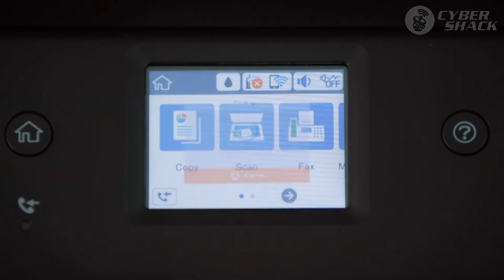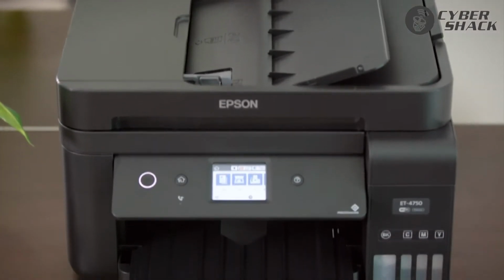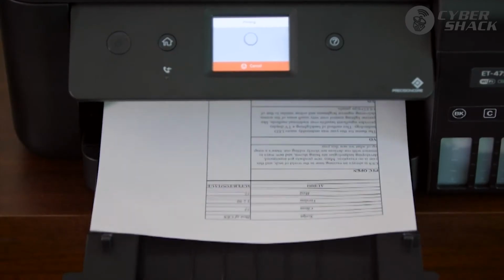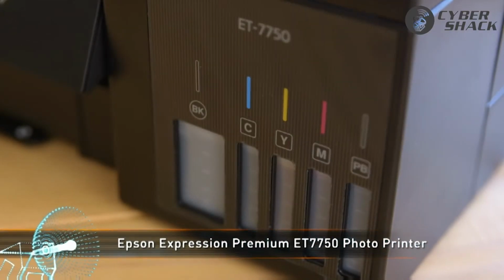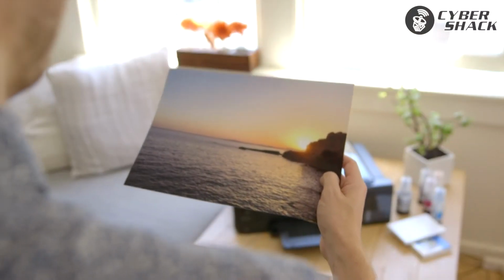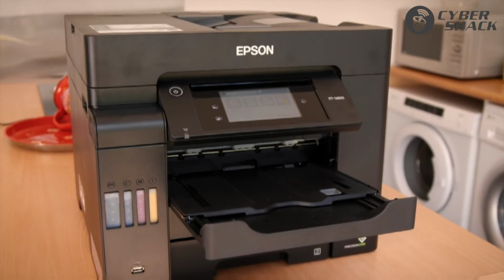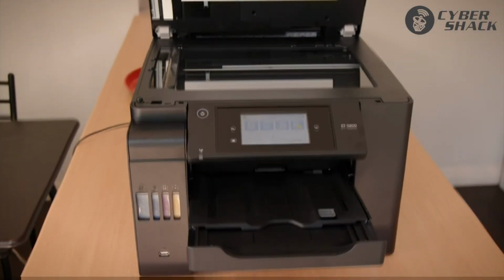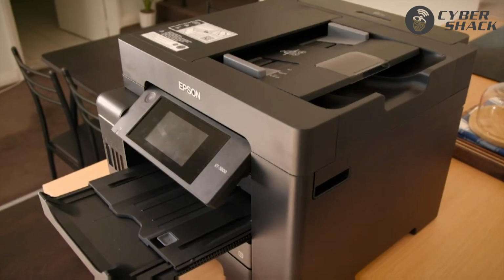Making working from home even easier with Epson Ecotank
Tackling prices and removing the need of ink cartridges, Epson Ecotank printers deliver hassle-free printing at a low cost with big ink tanks, cheap refills and thousands of pages work of ink included that will have you covered for all your back to school needs.

Bruce Bealby from Epson joined us on the show to talk us through Ecotank printers, the variety on offer and how to find the right one for you.